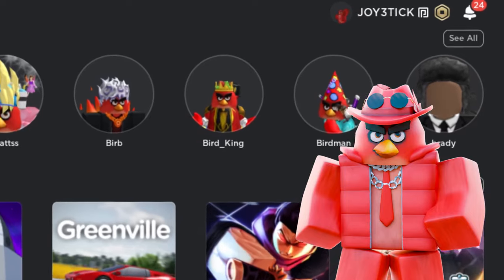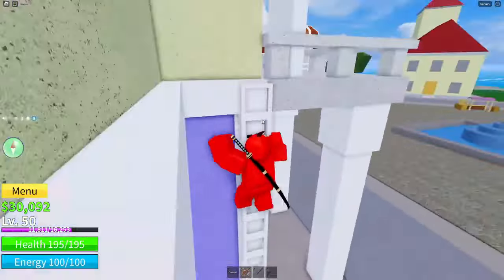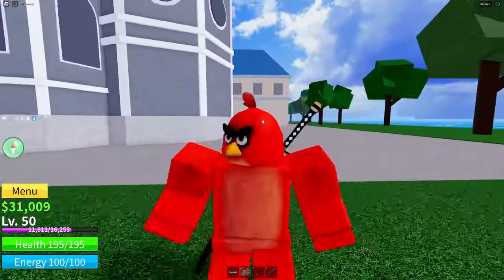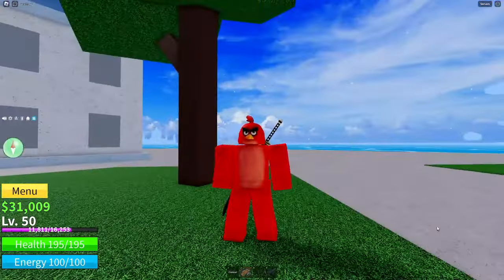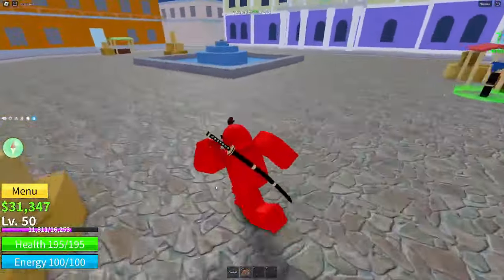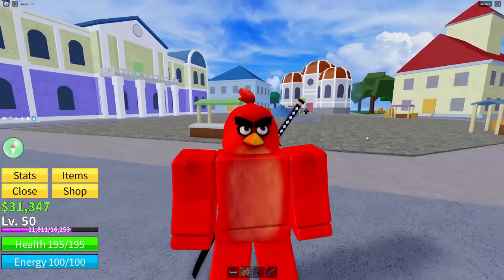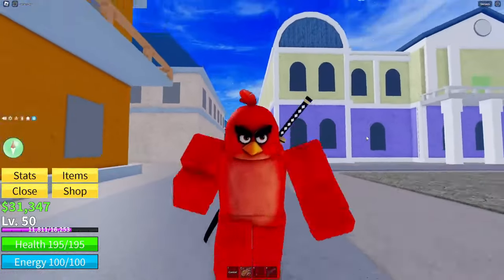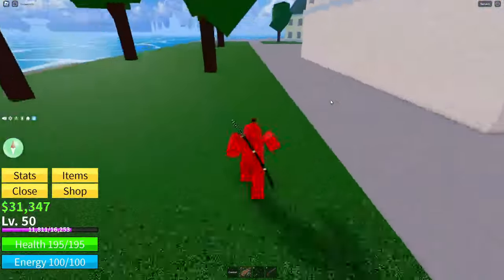TUSHITA CODE BLOX FRUITS ROBLOX